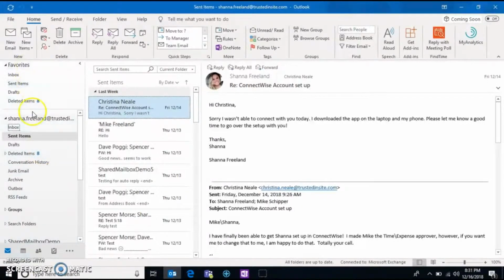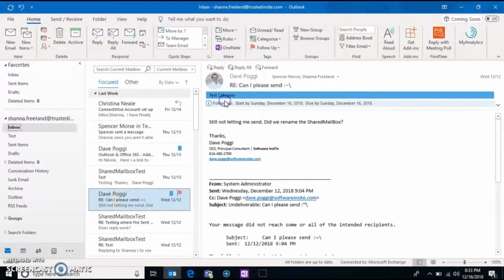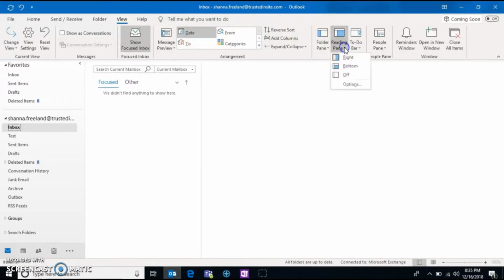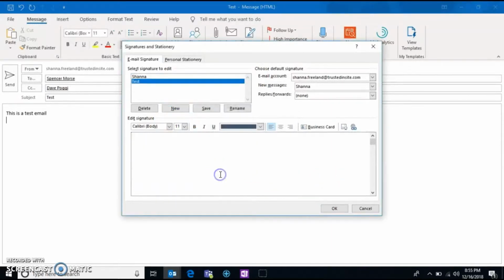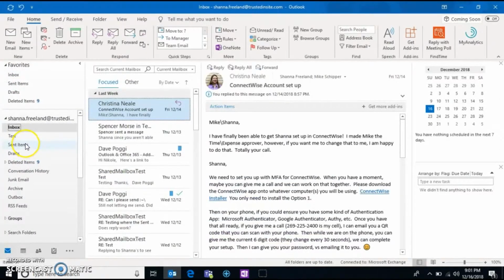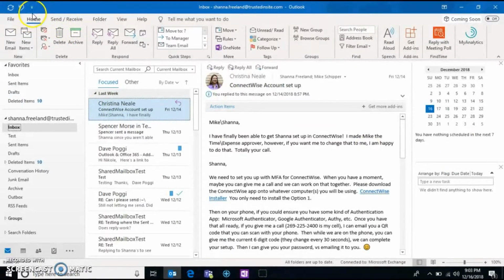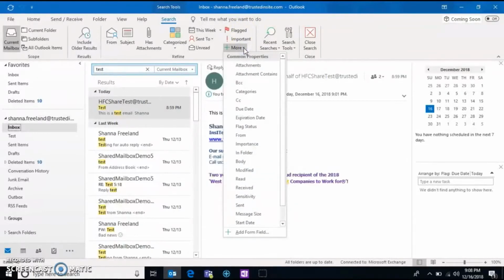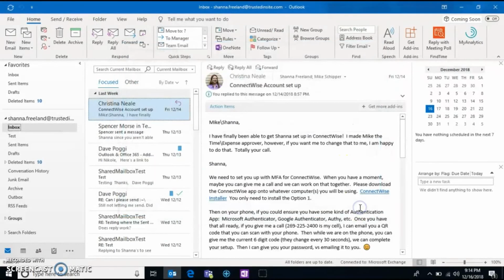Outlook Demo Video